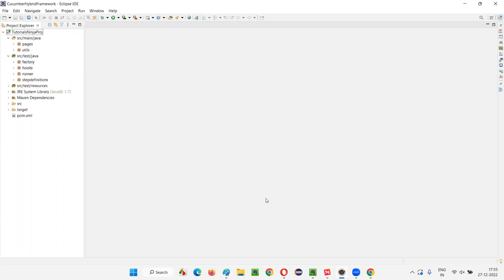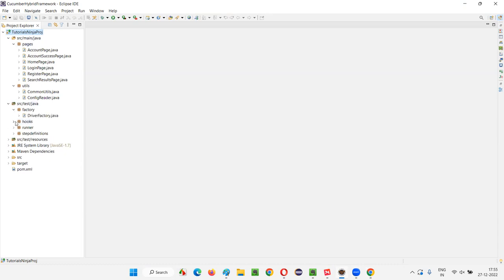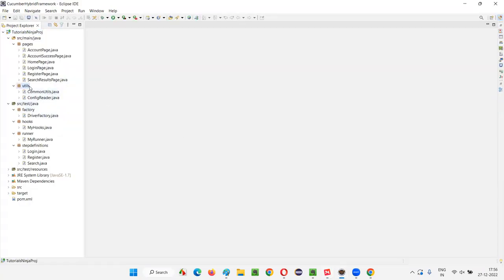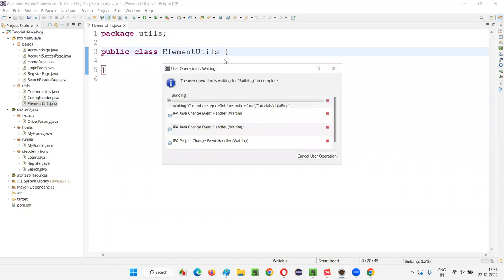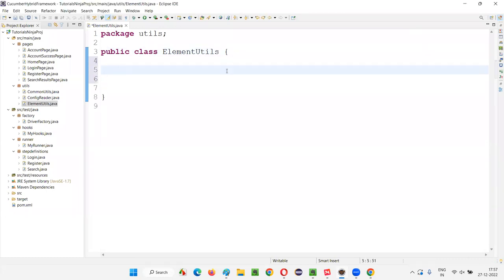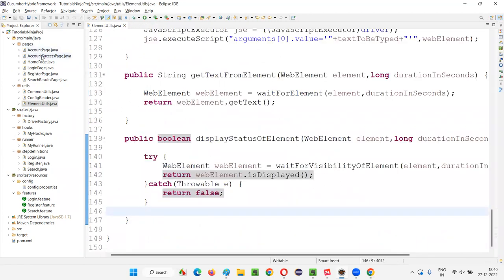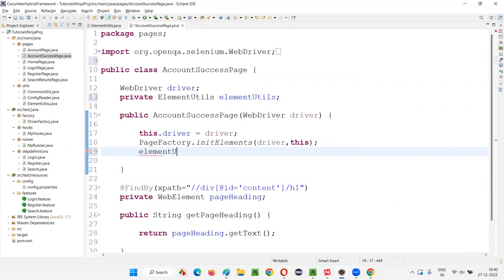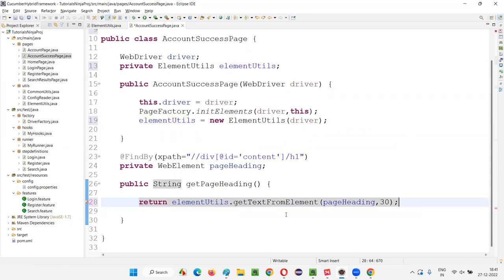Selenium 4 - Cucumber Hybrid Framework - Element Utilities and Constants - Part 7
In this session, I have practically demonstrated creating Cucumber Hybrid Framework. This is part 7 of the series. More will be covered in the next session.